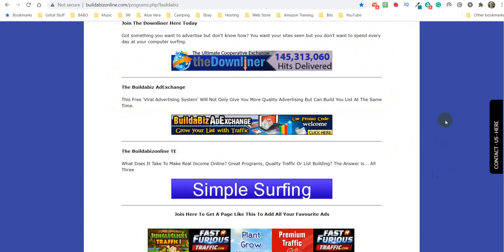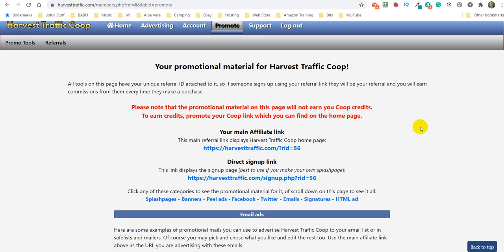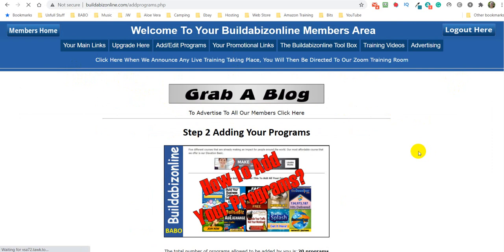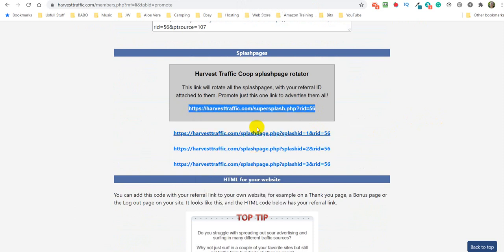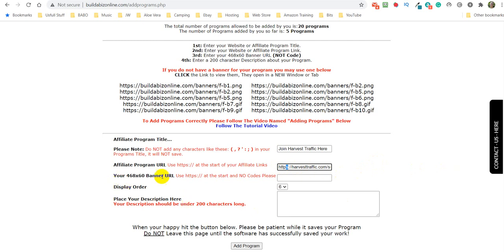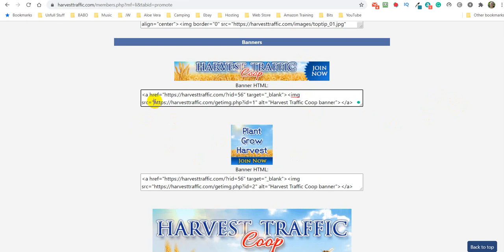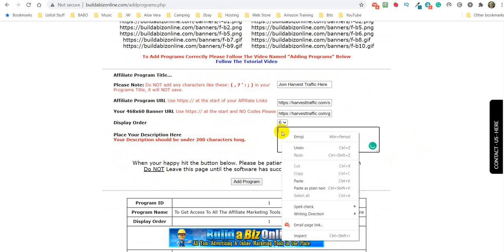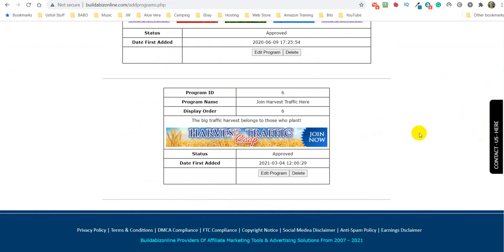Step 3 How To Add Your Programs To YOUR Programs or Advertising Page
Tools Like...